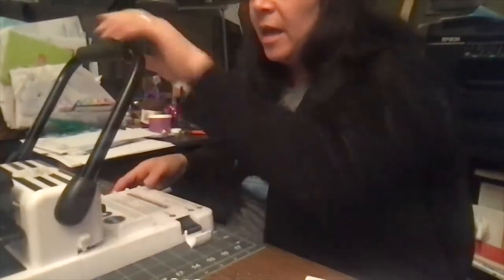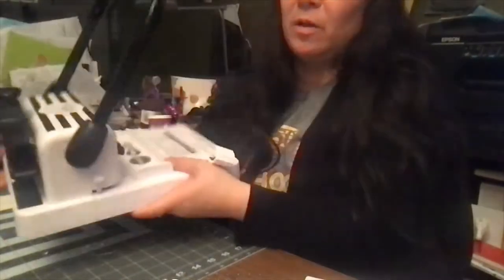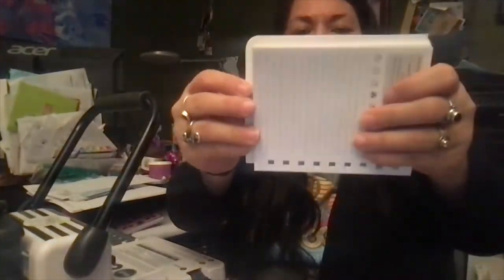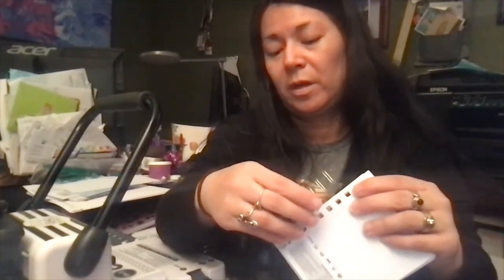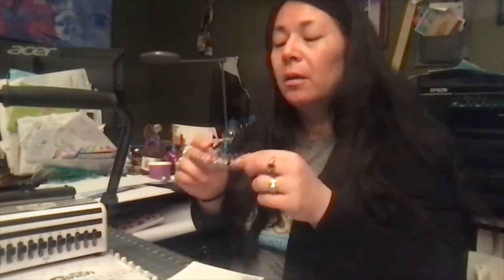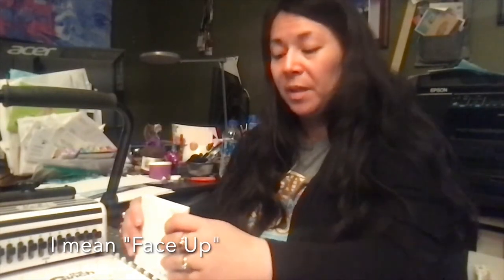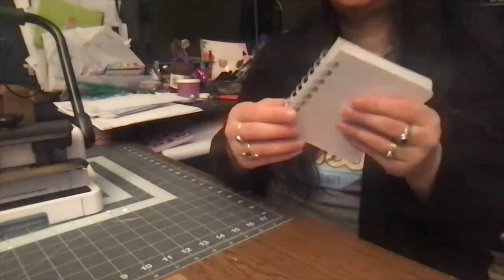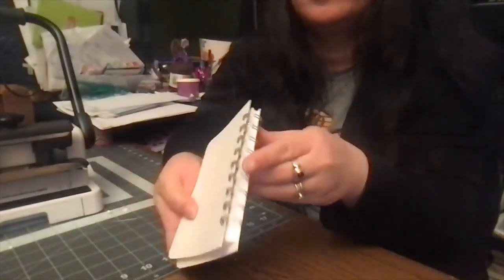Using a Cinch to Bind a notebook journal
using my Heidi swapp We are Memory Keepers Cinch Machine to bind a small journal note book